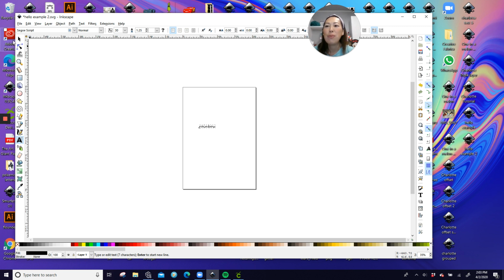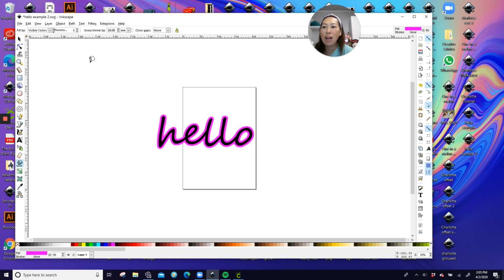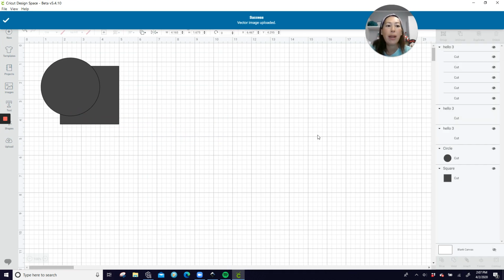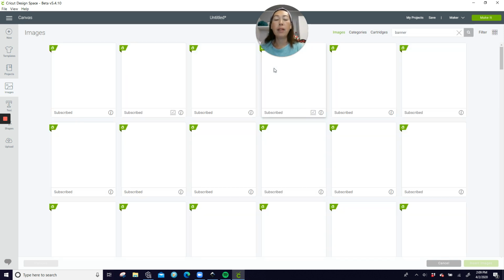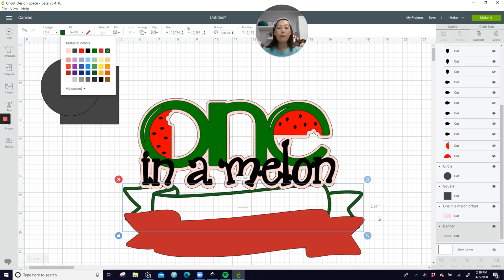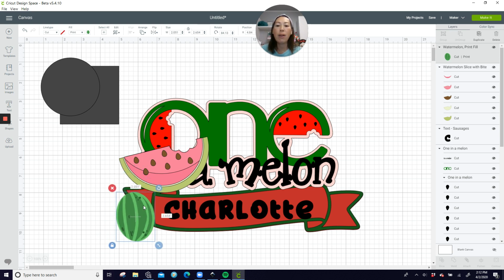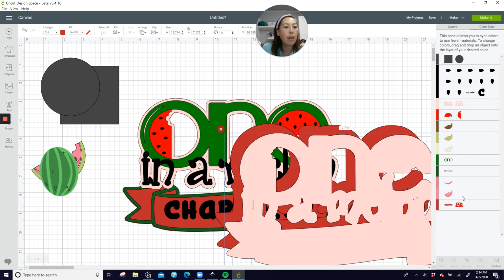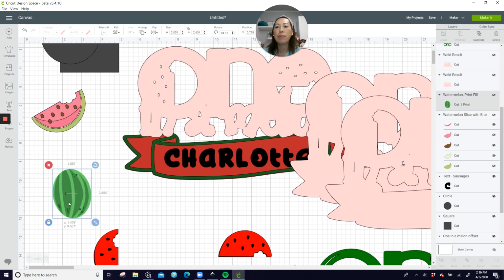DIY One in Melon Cake Topper with Offset in Inkscape and Design Space Tutorial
Create your own custom cake topper to celebrate birthdays or significant milestone